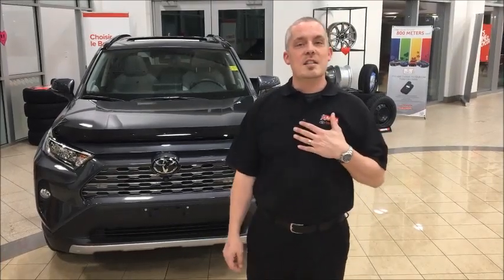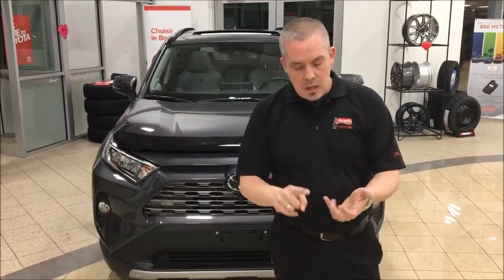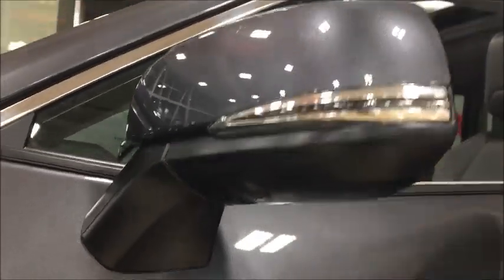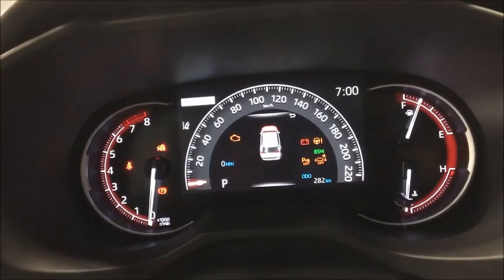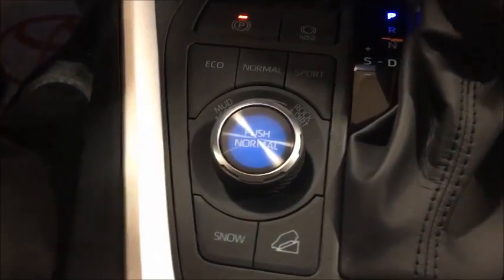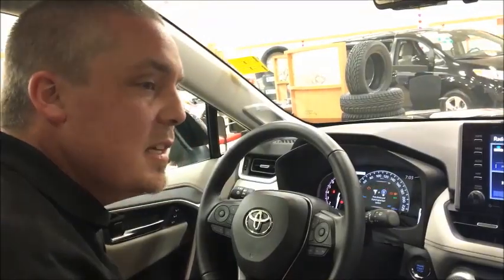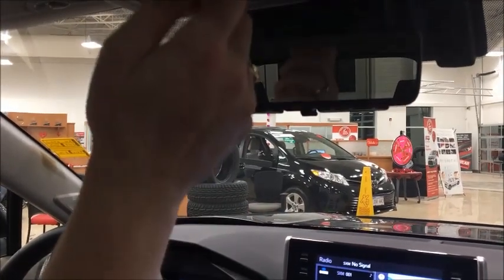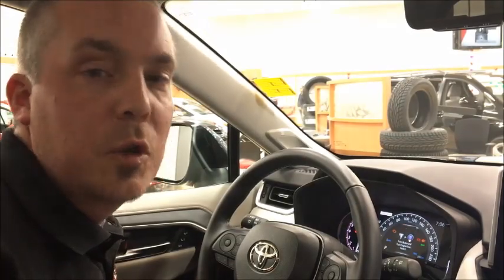2019 Rav 4 Walkaround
Lukas Johnson - 2019 Rav4 Walkaround Contest Entry